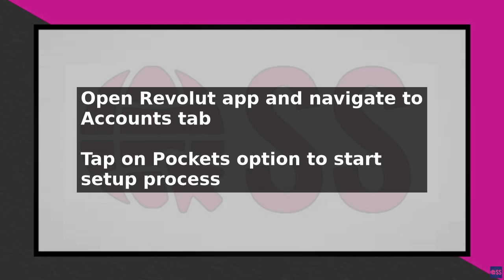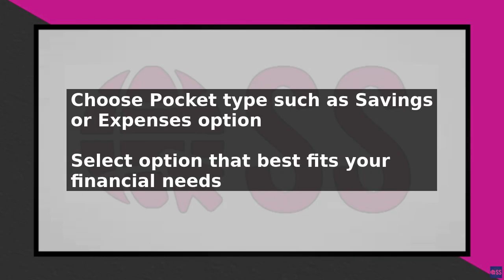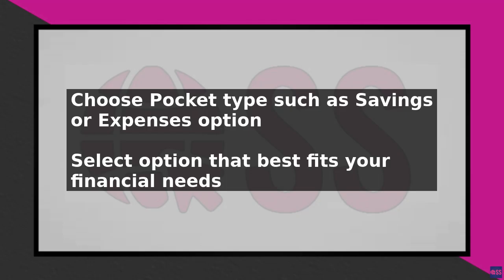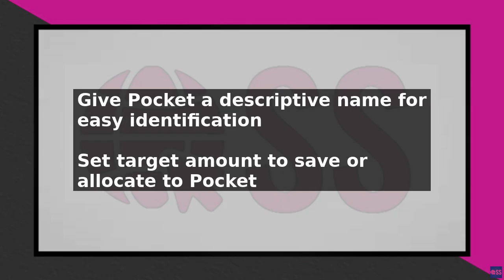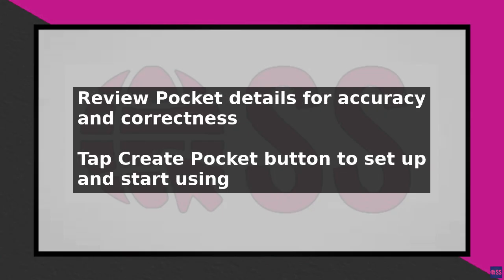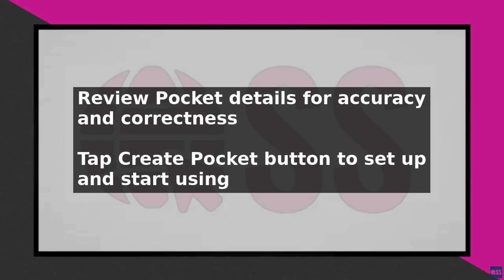How To Use Revolut Pockets - Set Up Pockets (2025)